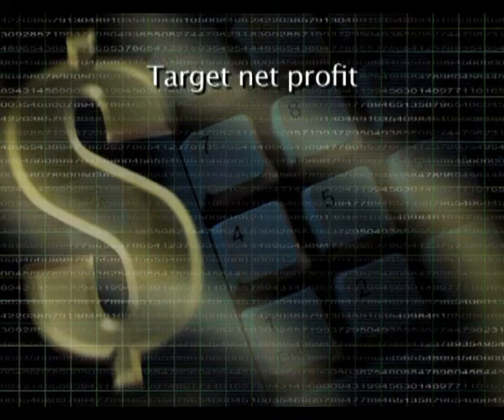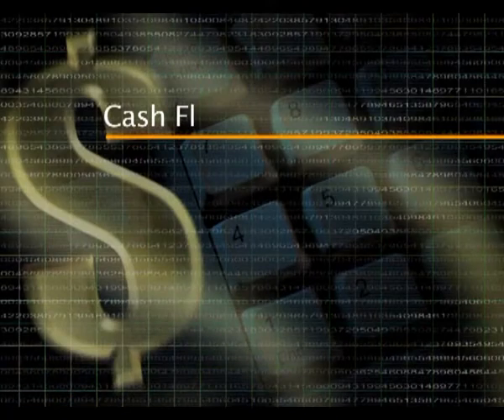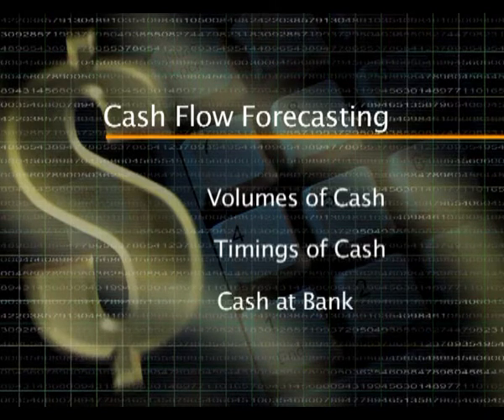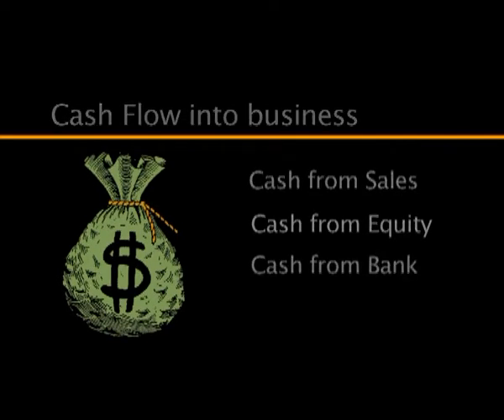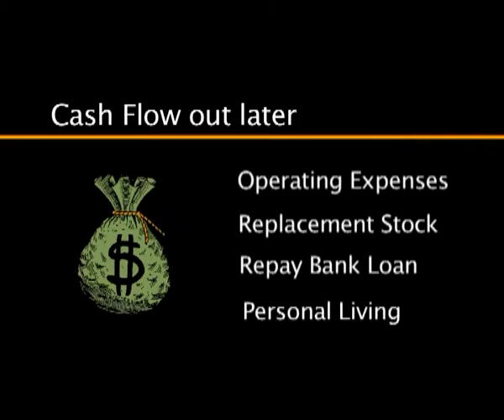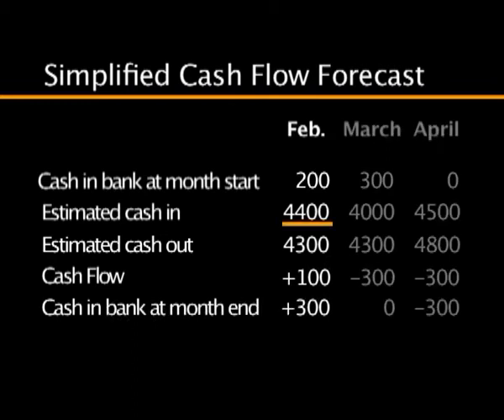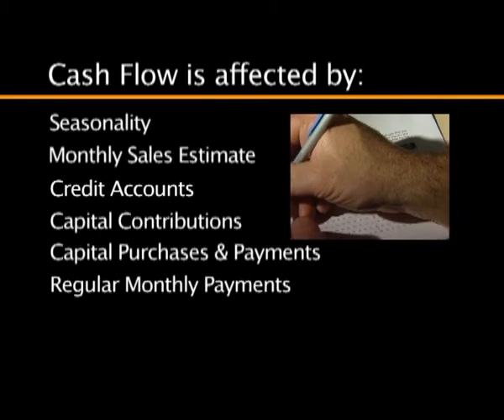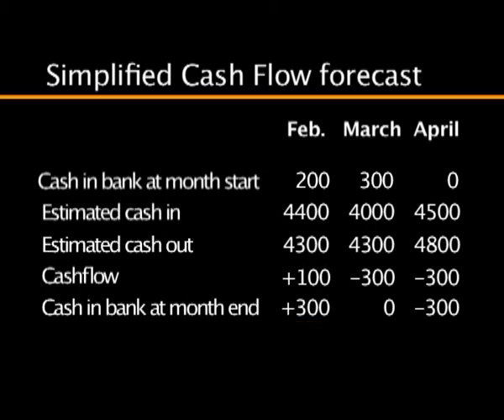Part 2 Starting your own business workshop